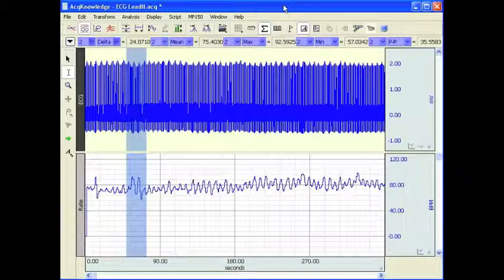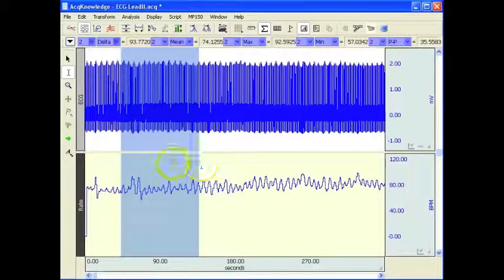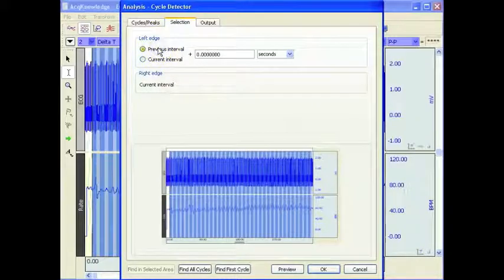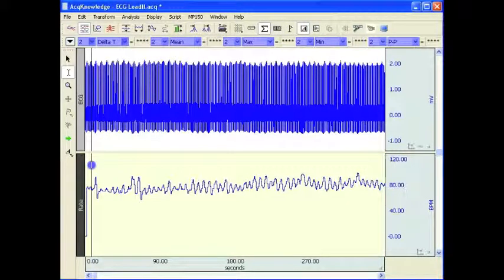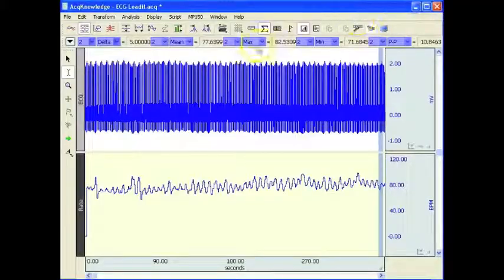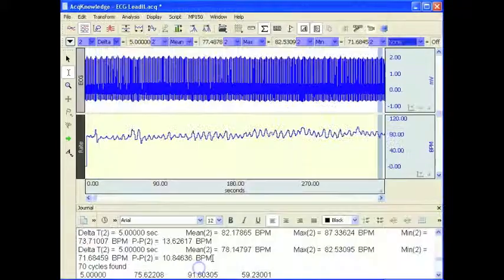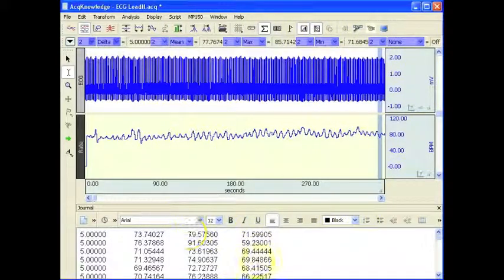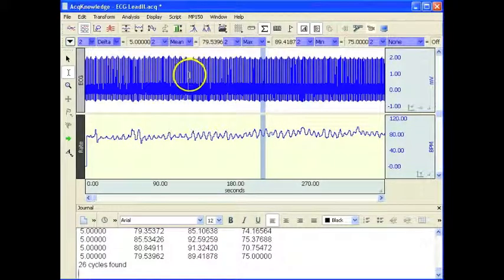AcqKnowledge Find Cycle Peak Detector - Part III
An introduction to the AcqKnowledge Find Cycle Peak Detector - Part III. This demonstration shows how to use the Find Cycle detector to take measurements at specific time intervals within a data file.